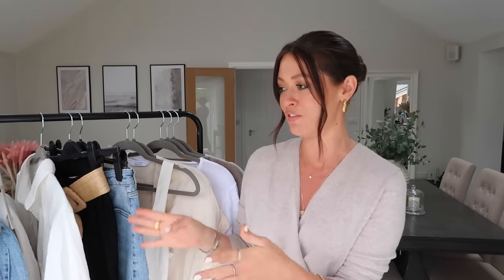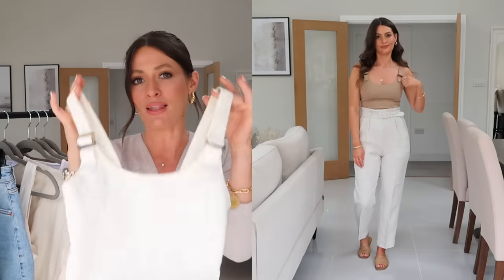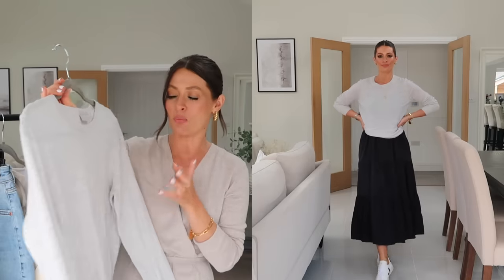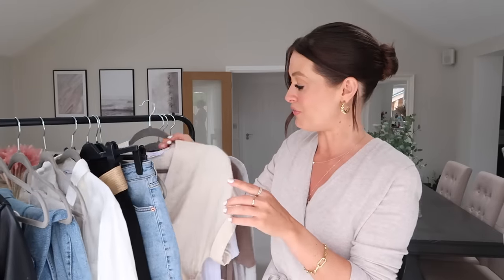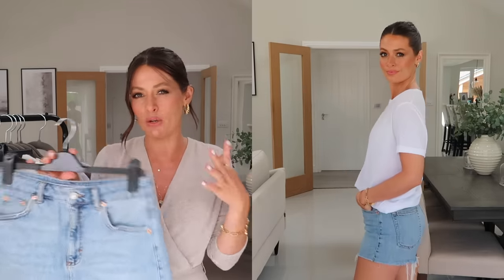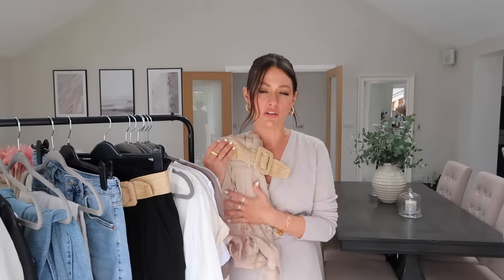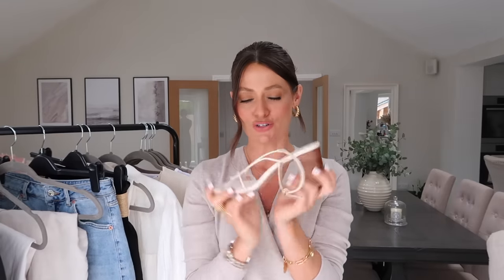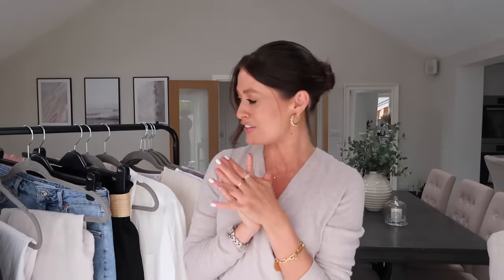HOW TO BUILD A SUMMER CAPSULE WARDROBE | CLOSET ESSENTIALS 2021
SUMMER CAPSULE WARDROBE ITEMS

BUCKLE VEST TOP

WHITE T-SHIRT

BEIGE/BROWN T-SHIRT

WHITE LINEN SHIRT 2
OTHER OPTIONS

BLUE & WHITE STIPE SHIRT 2
OTHER OPTIONS

BEIGE AMAZON LINEN SHIRT

FINE KNIT JUMPER
OTHER OPTIONS
MID PRICE
LOW PRICE

BEIGE BLAZER
MANGO BLAZER
OTHER OPTIONS
LOW PRICE
MID PRICE
HIGHER PRICE

WHITE H&M BLAZER

BLACK LEATHER JACKET
8 RUNS SMALL

DENIM JACKETS
LEVIS (20%off)

CREAM JOGGER SHORTS

BLACK SHORTS

BEIGE SHORTS

TOPSHOP DENIM SHORTS

DARK BLUE SHORT

LONGER DENIM SHORTS

LINEN MINI DRESS

BLACK MIDI DRESS

SHIRT DRESS

WHITE LINEN PLAYSUIT

BLEACHED JEANS 8

LEVI JEANS

LINEN TROUSERS

LINEN STORIES TROUSERS

BAGS
STRAW BAG
STRIPE BAG

SHOES
TAN SANDALS
WHITE HEELS
VEJA TRAINERS